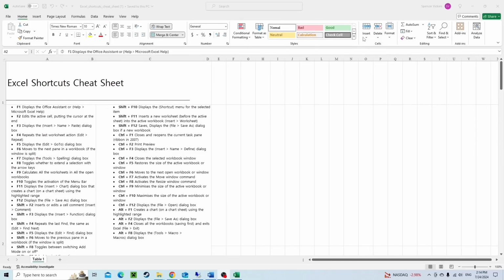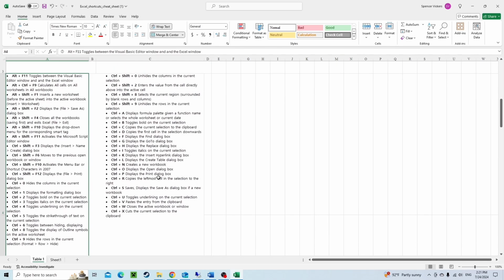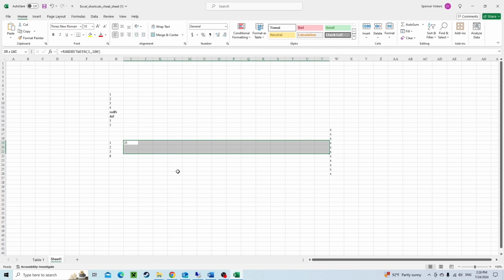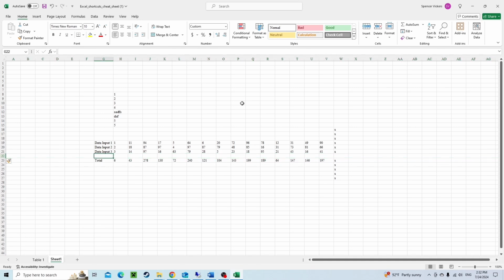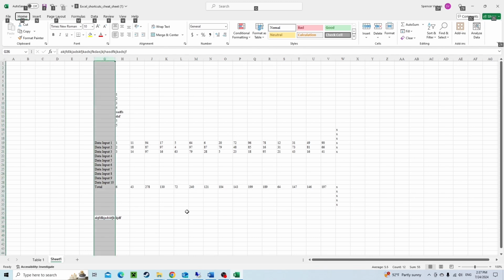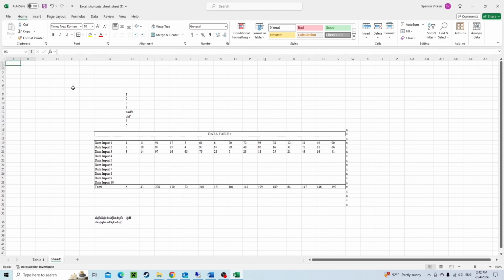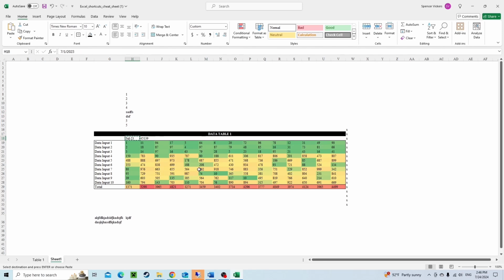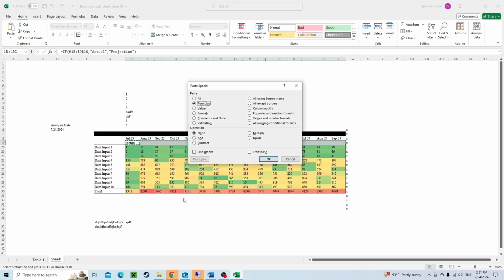Learn Excel Shortcuts From a Financial Analyst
Welcome to a walkthrough of different excel shortcuts I use daily as a financial analyst. Though not yet comprehensive, this first list of shortcuts are extreme time savers when it comes to navigating and developing your model. Keep an eye out for future videos where I go into other helpful shortcuts and dive deeper into financial modeling.

If you have a need for a fractional analyst to provide market research, asset management support, or other analyst-like functions, please contact our CEO, Spencer Vickers